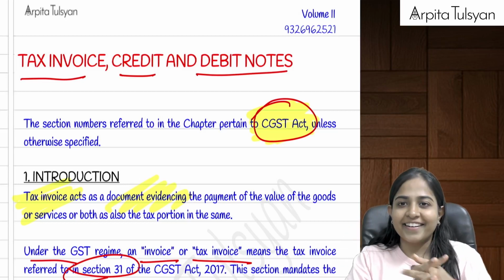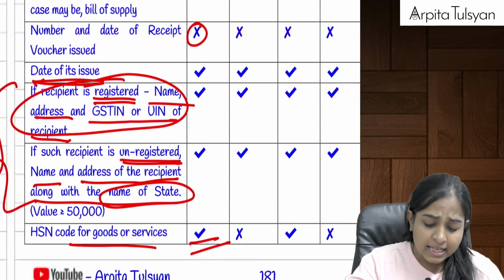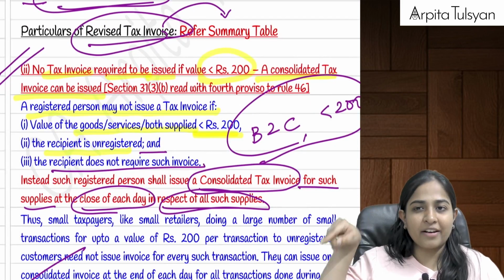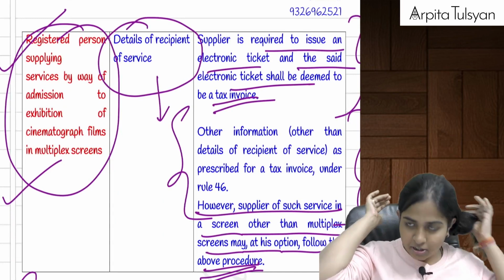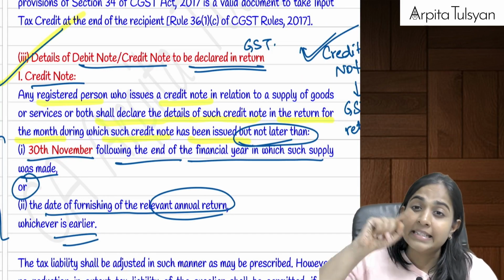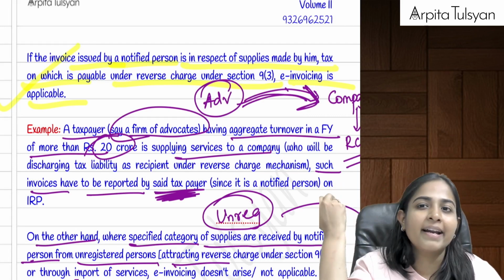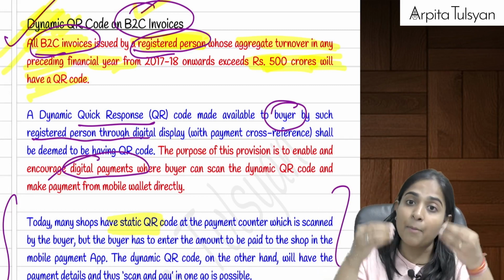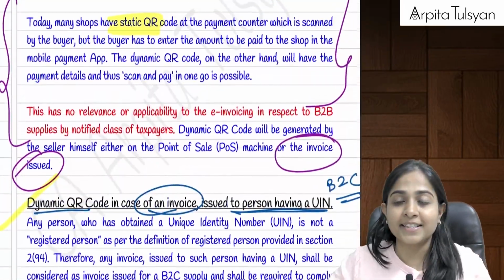Tax Invoices, Debit & Credit Notes |CA Final IDT GST| Revision by CA Arpita Tulsyan |May/Nov24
This is a Super Quick Revision for CA Final IDT - Tax Invoices, Debit & Credit Notes by CA Arpita Tulsyan | May/Nov2024 Exams